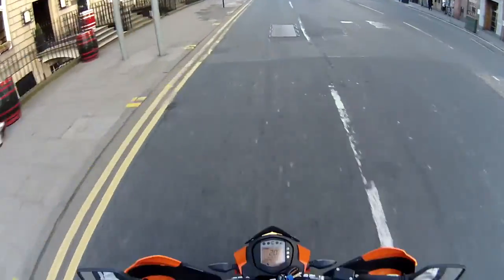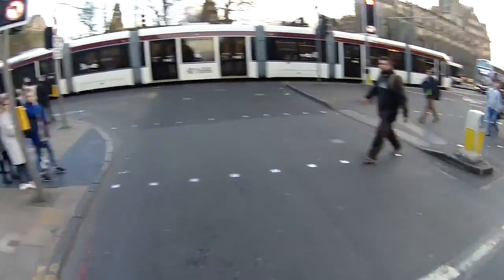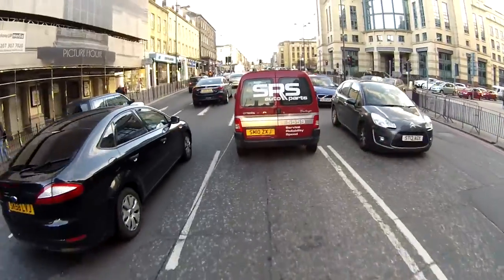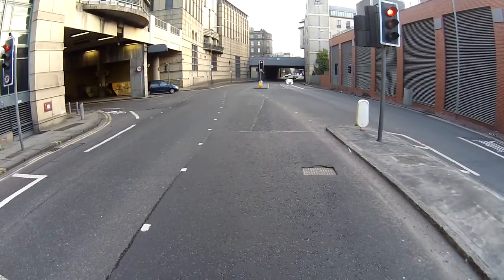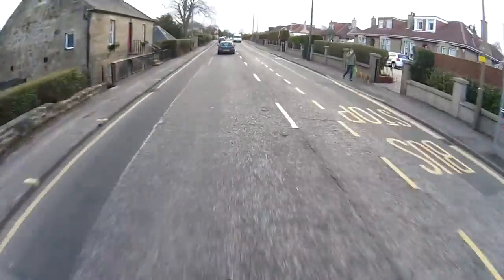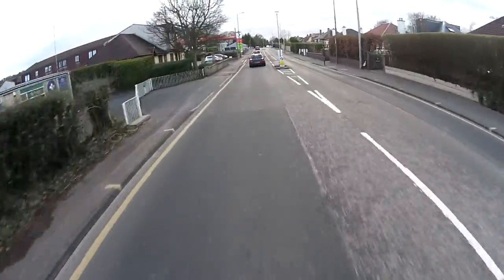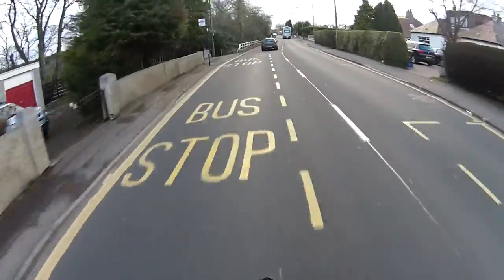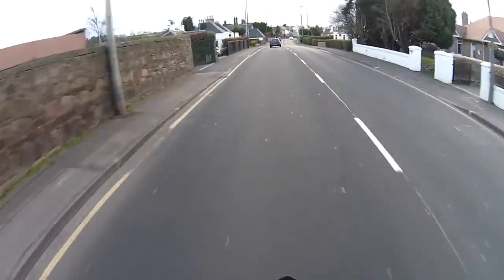Life on Kurt - a longer term review of the KTM Duke 125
My observations of life on a KTM Duke 125 after a pretty miserable winter and 6,000+ miles in 8 months, a twonk of a Meerkat and another joke.

I don't talk about how good the bike is as there's soooooo many other people out there doing that already. I thought it would be more useful to let folk know what the niggling short-comings were.

For a better, but short-term and first impressions review of the Duke 125 check out Cager on Two Wheel's excellent review